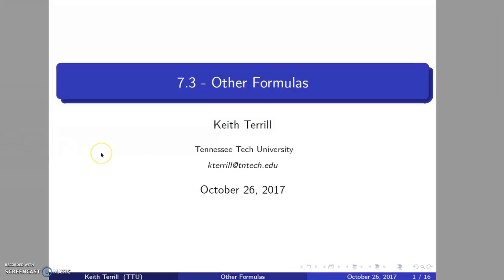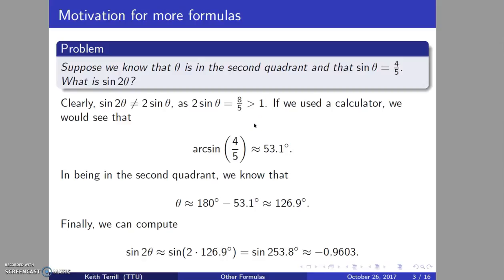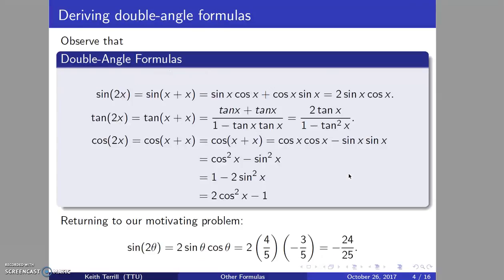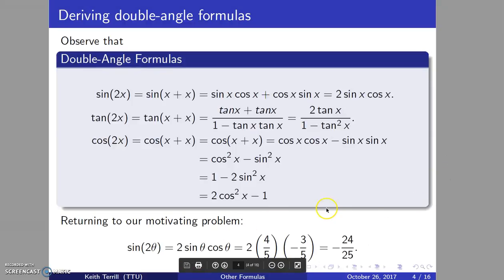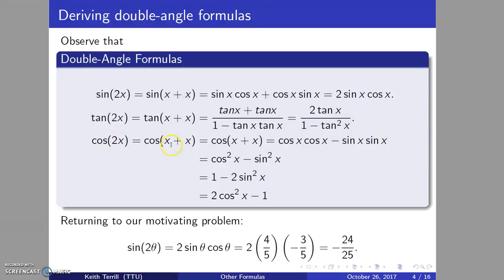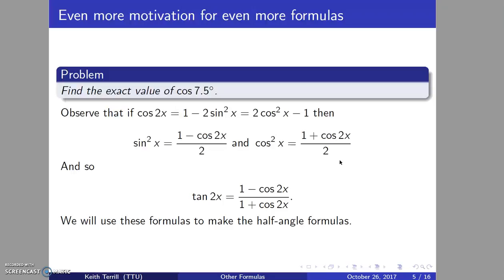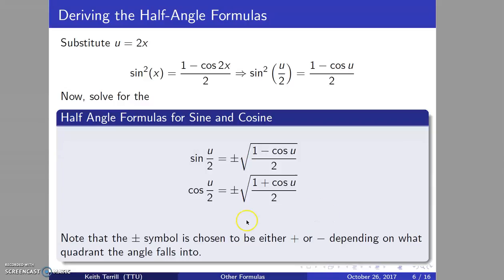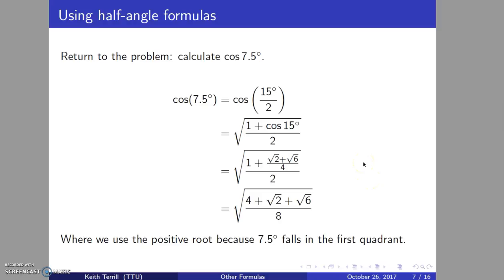7-3A: Double and Half Angle Formulas